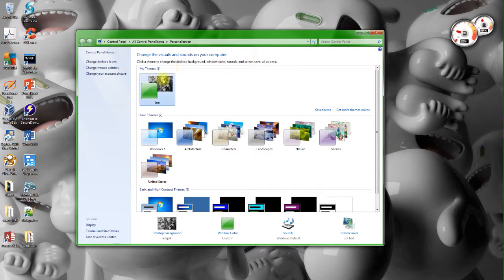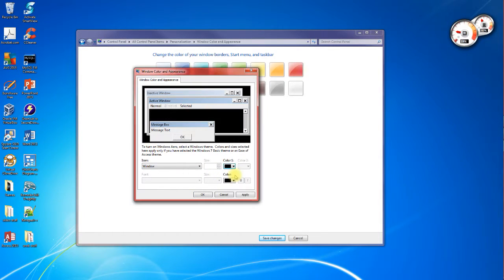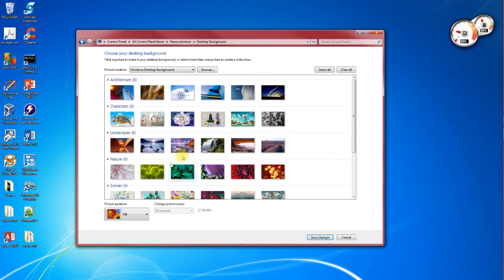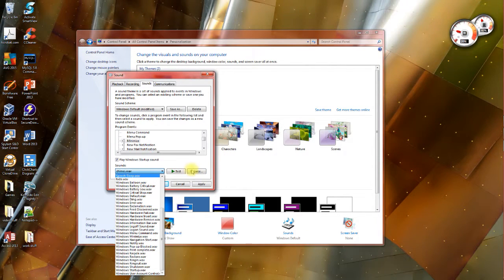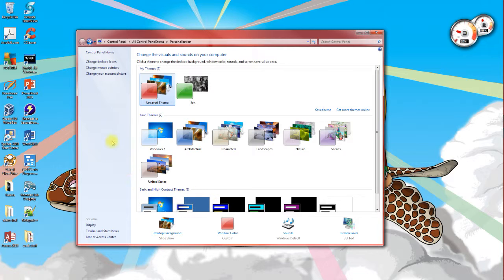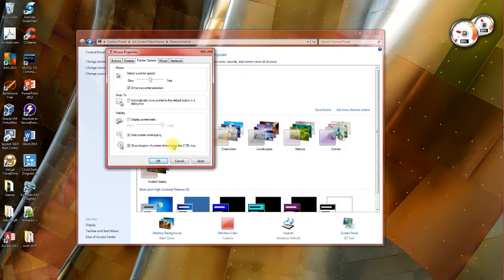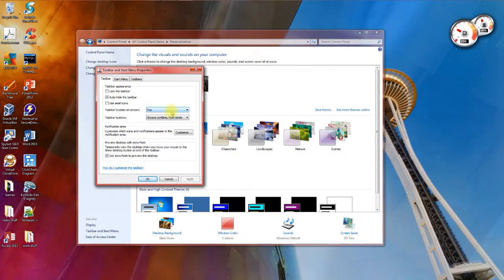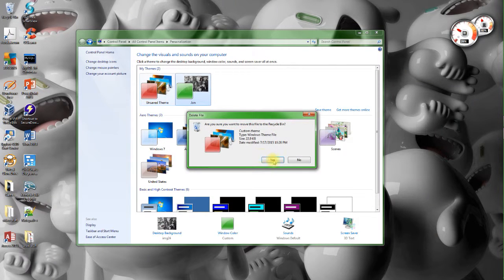customizing windows interface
In this video we take a look at customizing the windows interface!